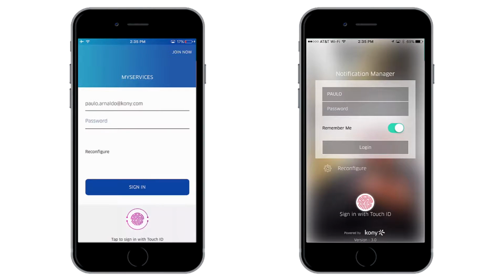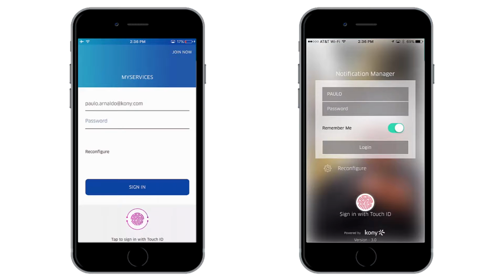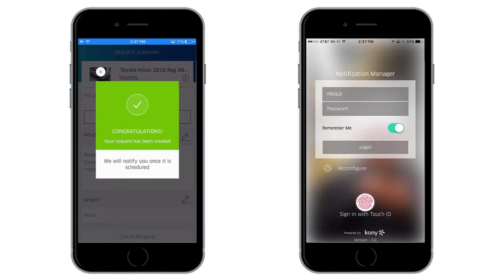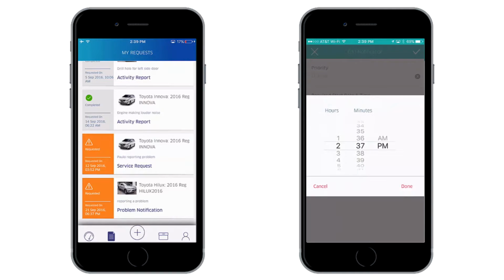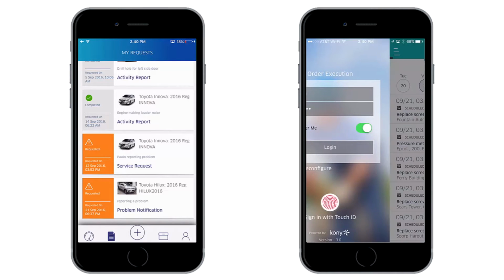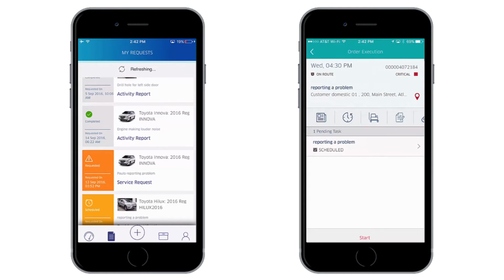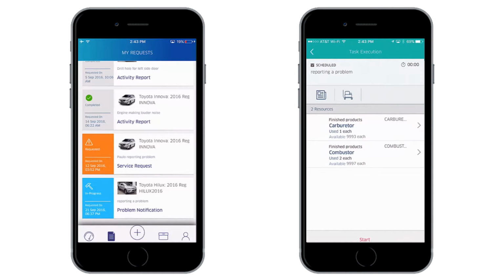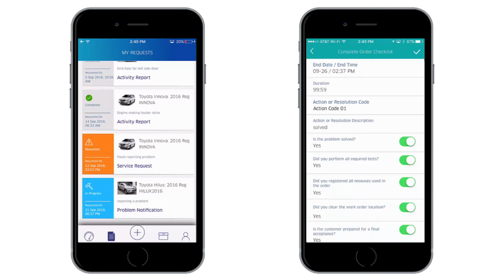Kony Field Service Solution (Part 3) – Demo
This video is a demo that shows the user experience across the process from the time a new service request is submitted to the time the work order gets completed.